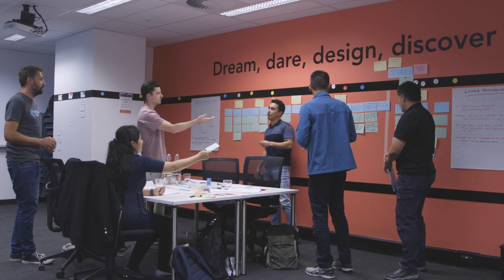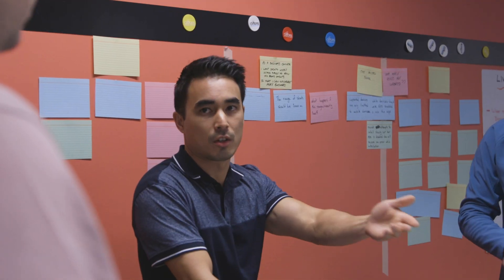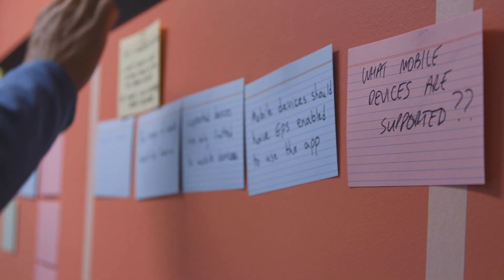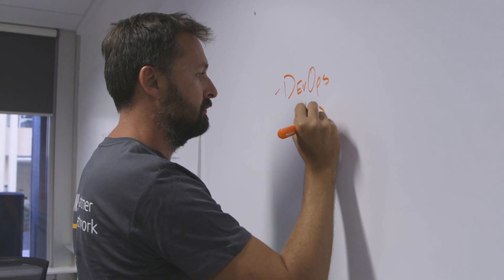MechRock Brand video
Last month we worked with the Mechanical Rock team to create their brand video. We loved the camera movement created with a Dolly, basically a camera mounted to a track. The use of the Dolly added motion to the space and office scenarios.